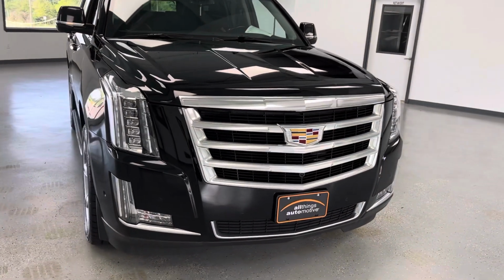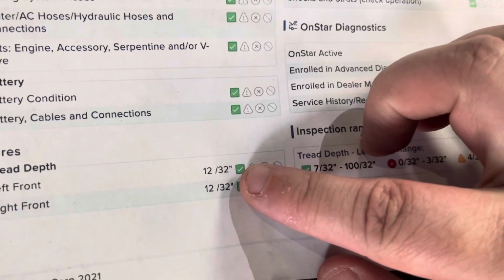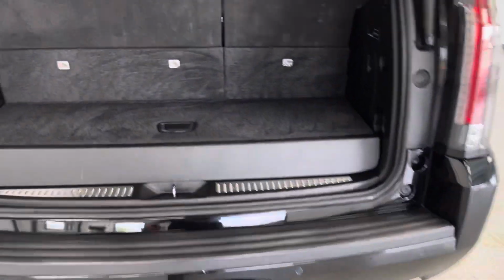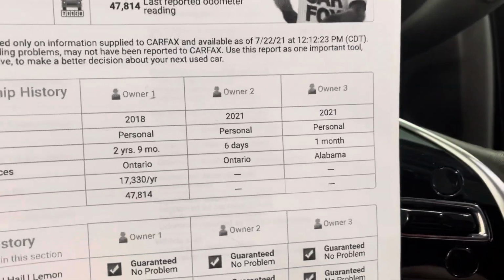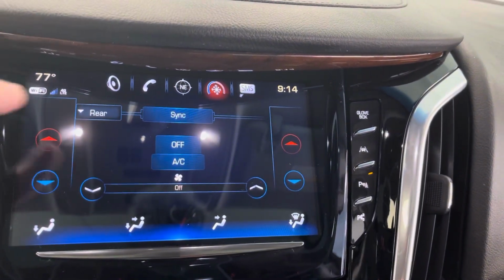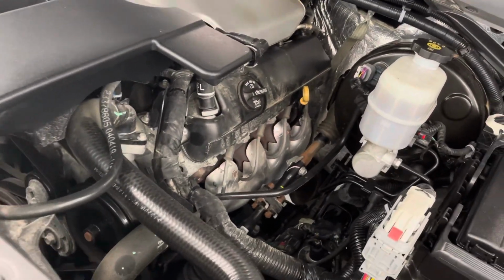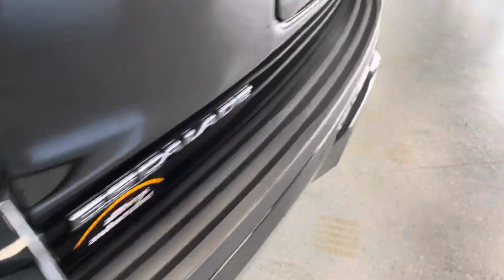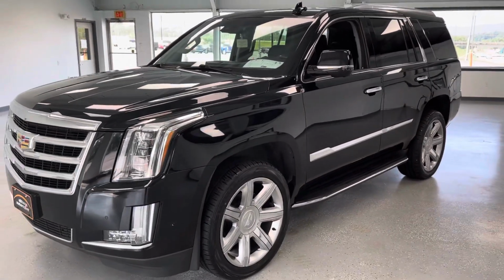2018 Cadillac Escalade Luxury 4x4 Stock # PJR324332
Beautiful Black Raven 2018 Cadillac Escalade Luxury 4WD with a 6.2L VVT V8 Engine and Automatic Transmission.  BIg body, 7 passenger premium SUV packed with all the options you'd expect including, Heated and cooled leather seats, Navigation, Sunroof, Heated Steering Wheel, Power liftgate, Back up Camera w/360 Park assist, Lane Departure, Forward Collision, Blind Spot Monitoring, Remote Start, 22" Wheels, and the list goes on and on!!

While in our shop this SUV  received ALL NEW TIRES AND BRAKES ALL AROUND, fresh oil change, PA State Inspection, and filter service.